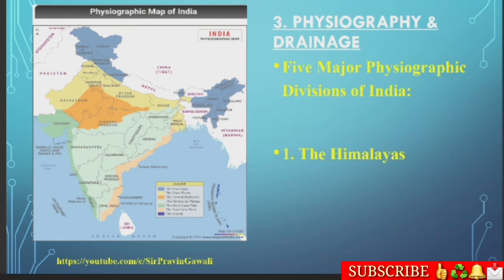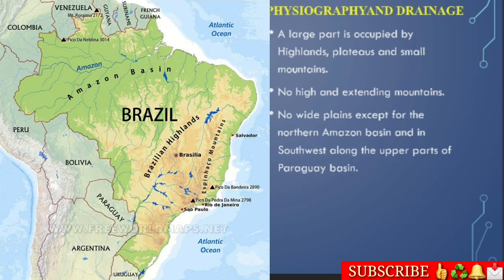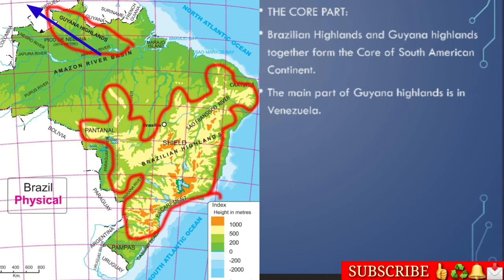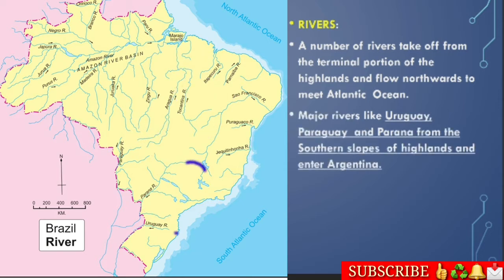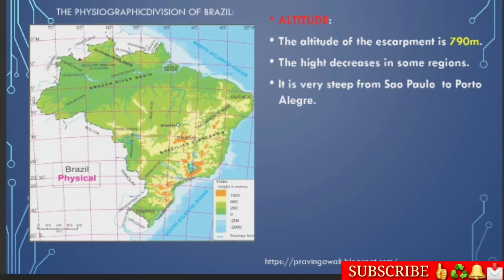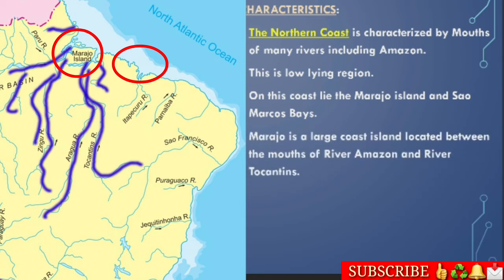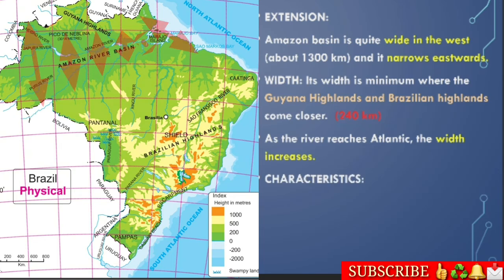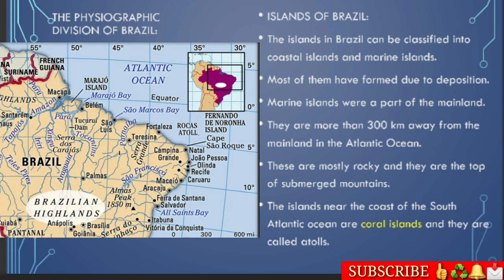3.Physiography & Drainage/ Physiography of Brazil/Amazon Basin/Brazilian Highlands/Great Escarpment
Dear Students,  In thia video ,we shall study Physiography of Brazil. Following points will be covered in this video.
✔Meaning of Highlands
✔Physiography of Brazil
✔The Highlands
✔The great Escarpment
✔The Amezon Plains
✔The Brazilian Coasts
✔The Brazilian Islands